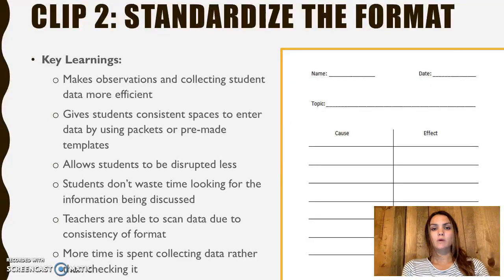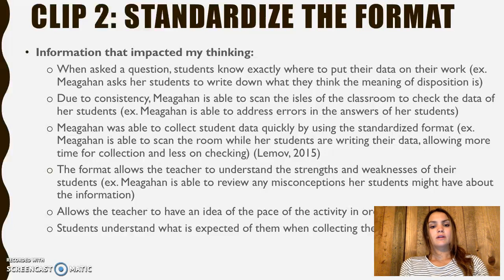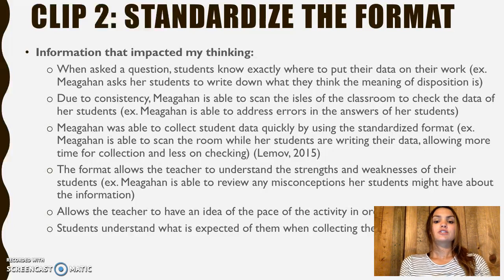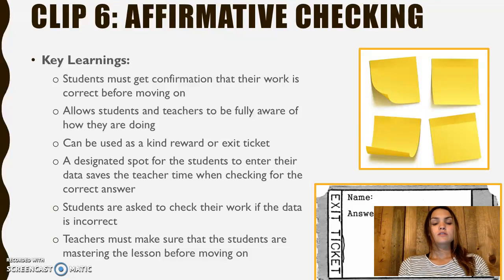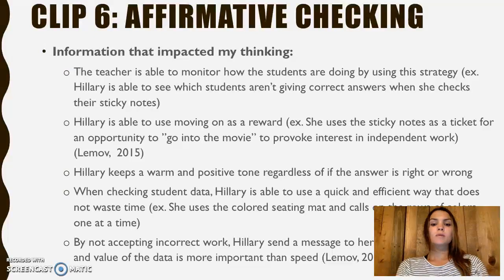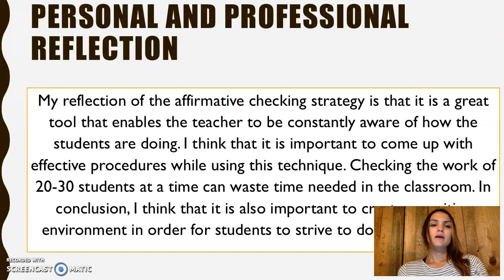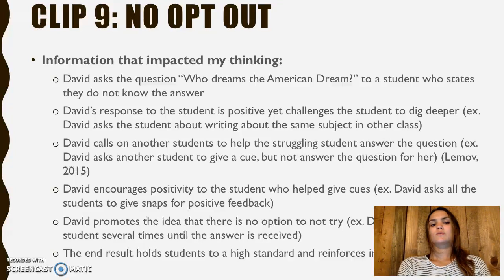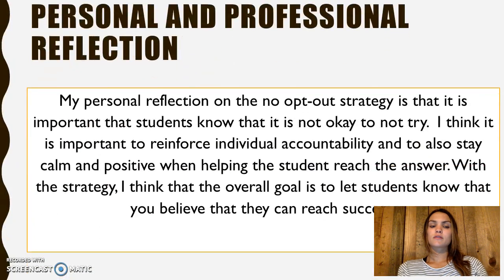Bailey Walls EDUC 5063 Video Presentation